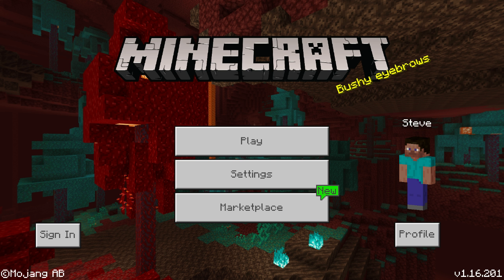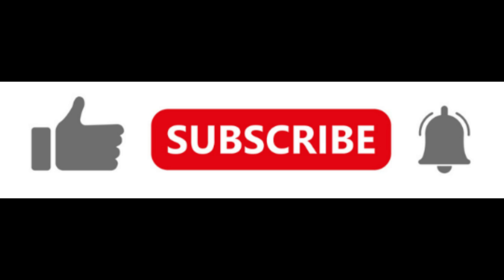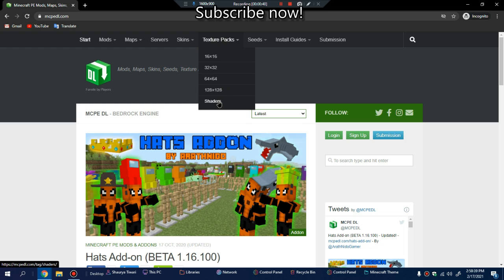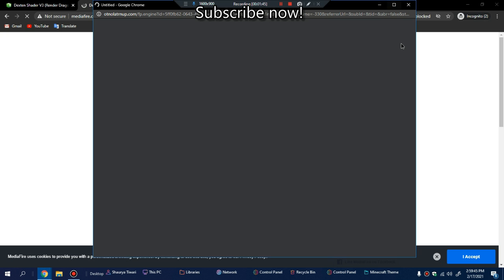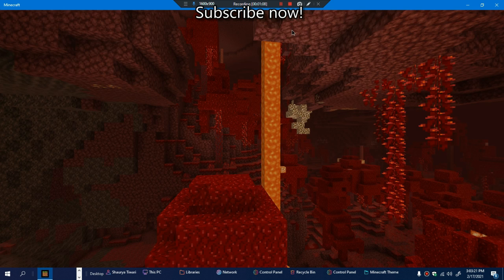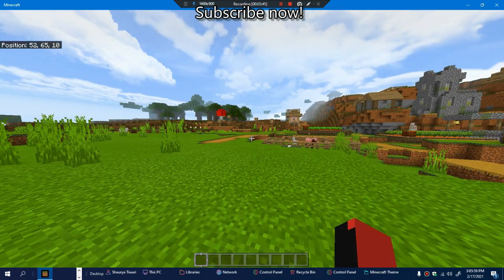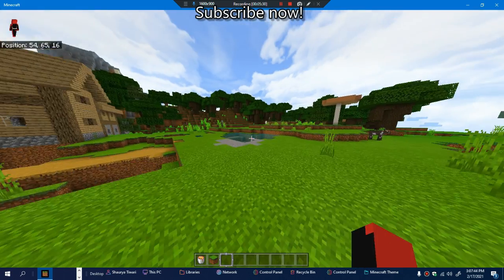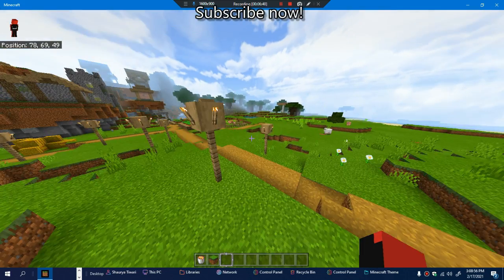First EVER Shader To Work On Minecraft 1.16.201 For Windows 10 Edition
Hey Guys! New vid out. Soi as you know, in windows 10 edition 1.16.201, because of the render dragon update, no shaders are working. Well today, i found a shader that ACTUALLY works! Sorry for the gameplay to be laggy 😓.